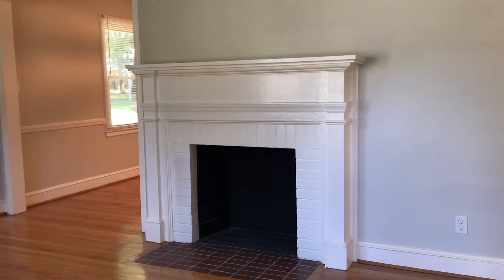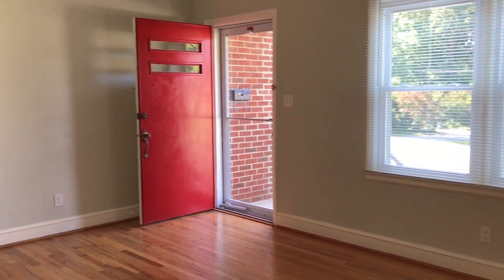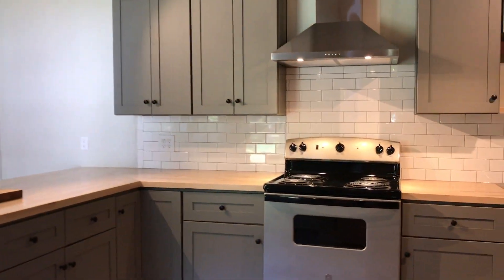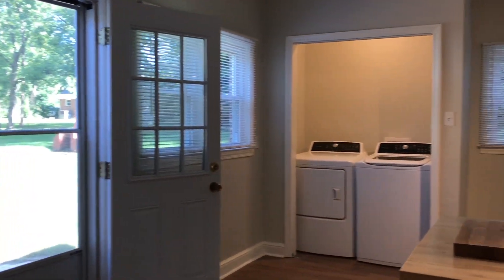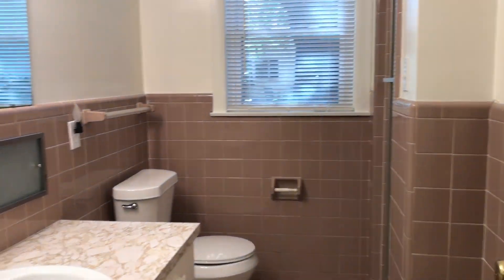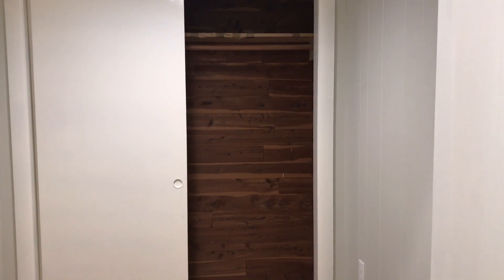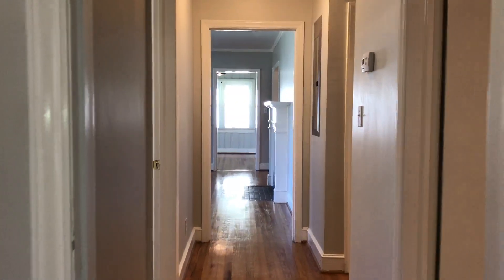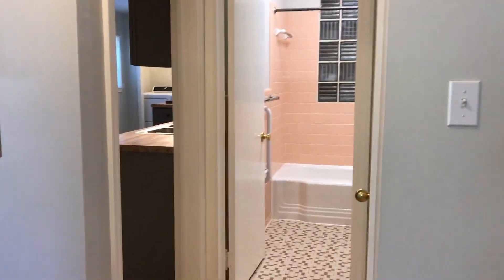154 Buena Vista Circle, South Hill, VA 23970